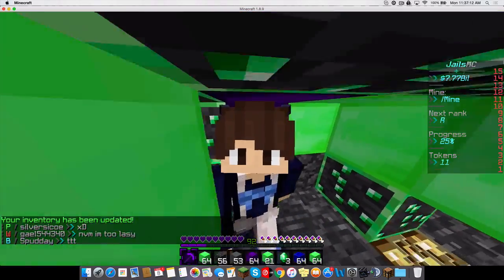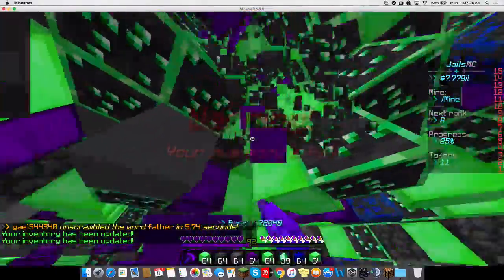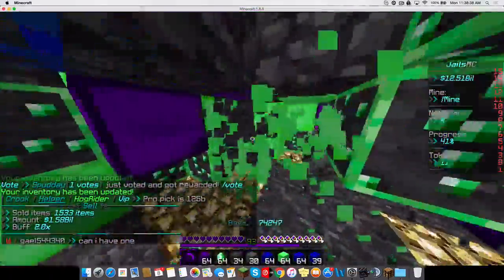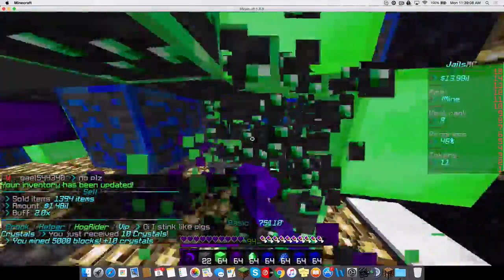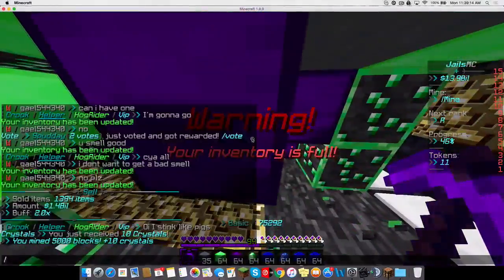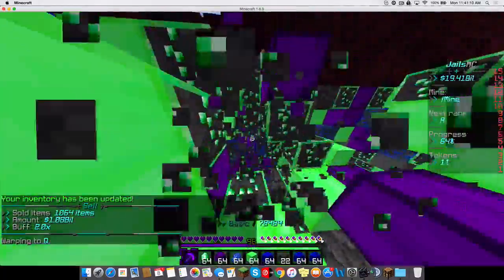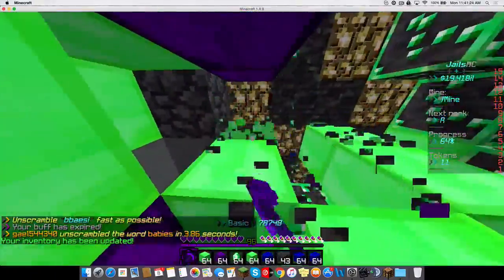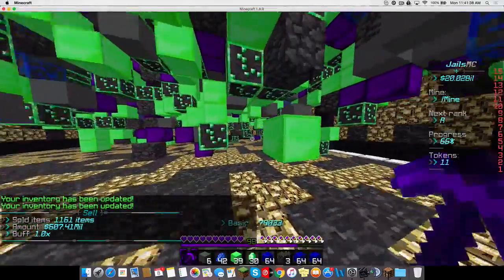JailsMC Episode 4 - Close to R?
Yes my intro is based off of my Minecraft name.
- Shoutout to him for the intro.
IGN: StarbucksFrapp
Server IP: play.jailsmc.net
Songs In The Video:
None.